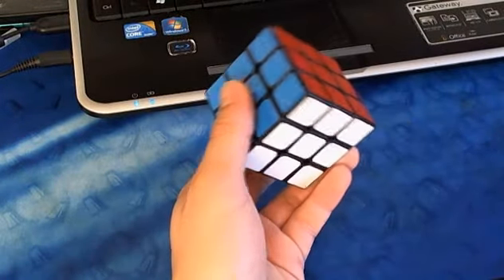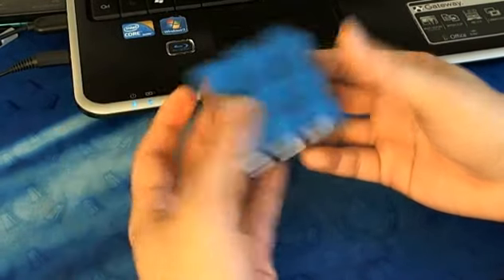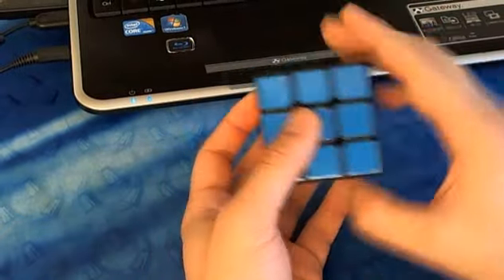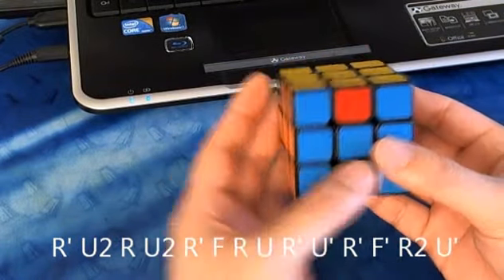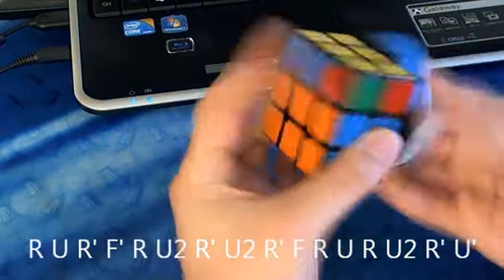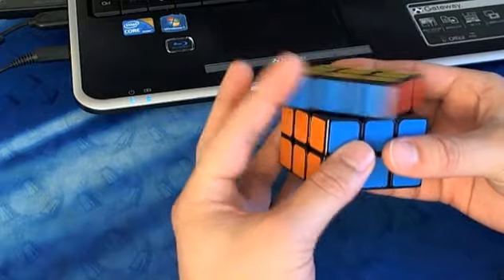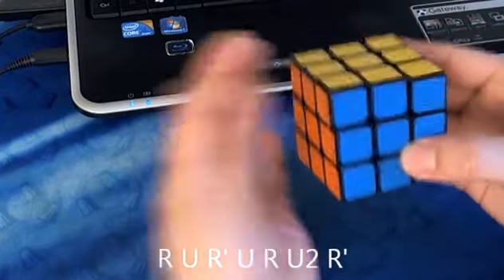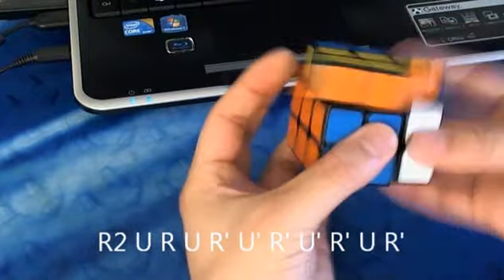[asmallkitten] Reducing Burden on Your Dominant Hand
This is a simple video showing two simple fingertricks. Both these techniques delegate moves to your non-dominant hand so that your dominant hand doesn't do too much work. I use both of these turning techniques actively and it works really well.

Below is a recent video of me solving 2H, in case you're wondering what these moves look like in actual solves:

Thanks,
ask